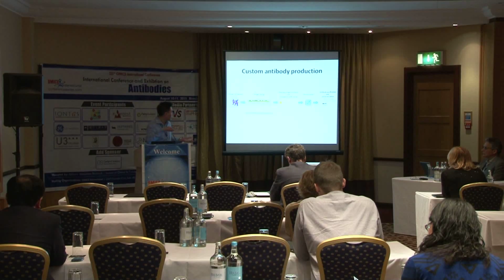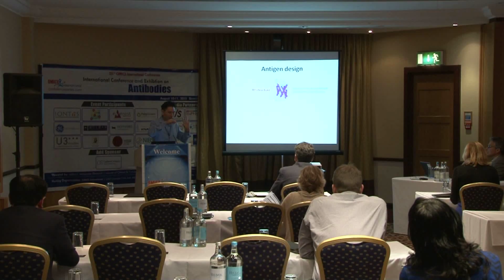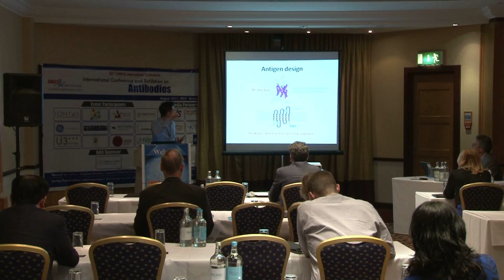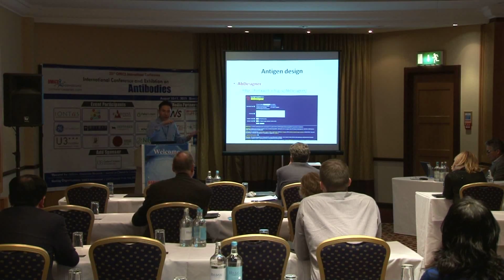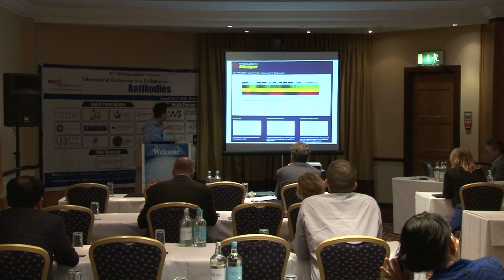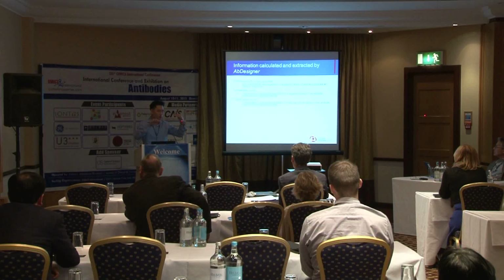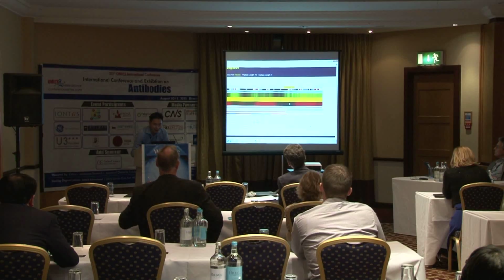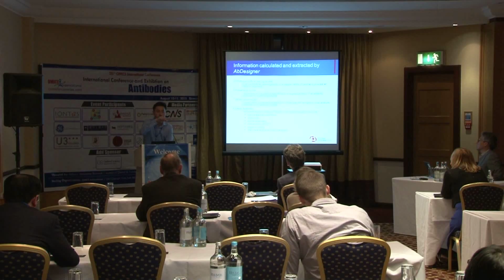Trairak Pisitkun | Thailand | Antibodies 2015| Conference Series LLC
International Conference and Exhibition on Antibodies
August 10-11, 2015 Birmingham, UK

Title: Integrated design of antibodies for systems biology using AbDesigner